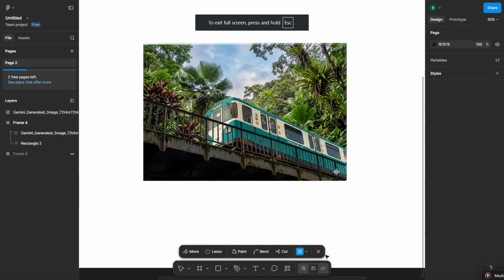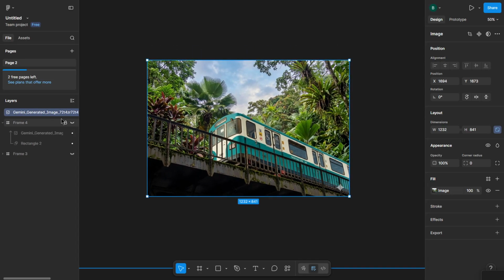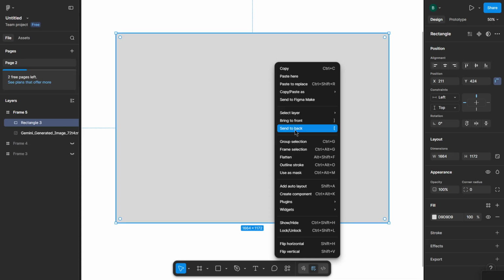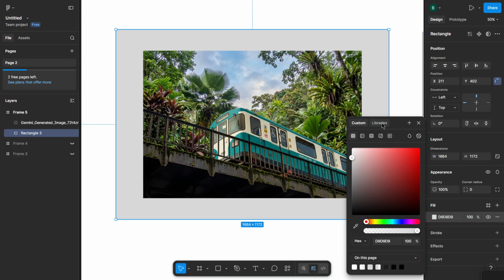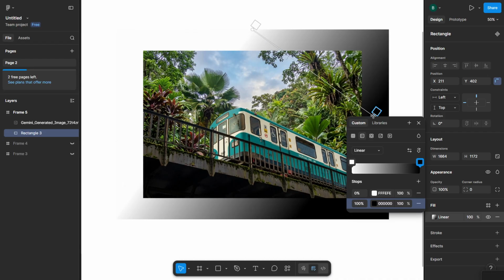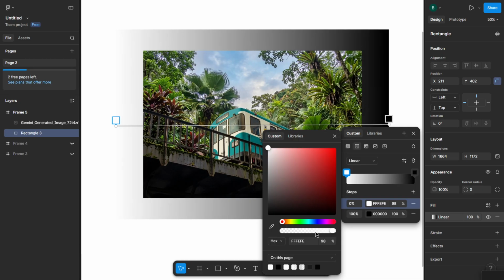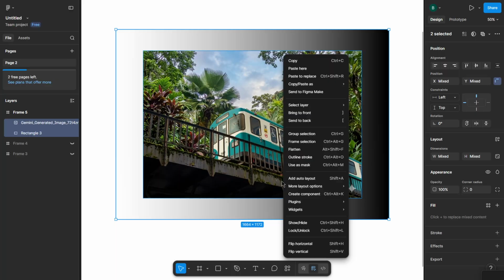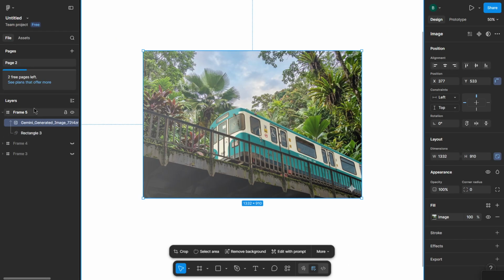How to Fade an Image in Figma (Step By Step) (2026 Guide)